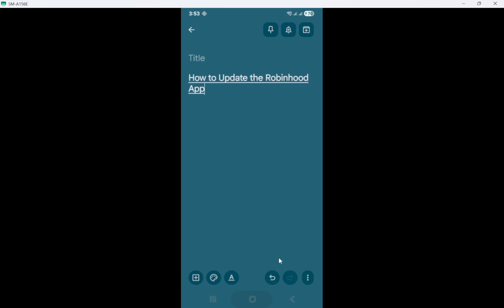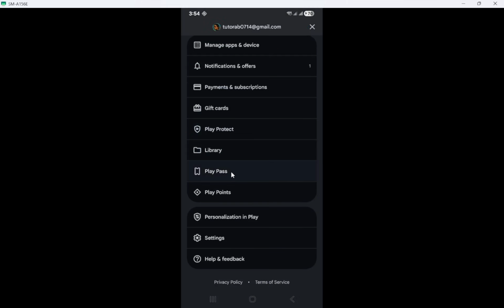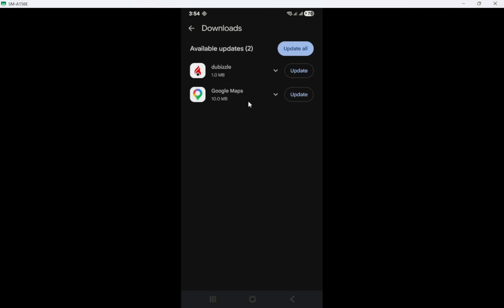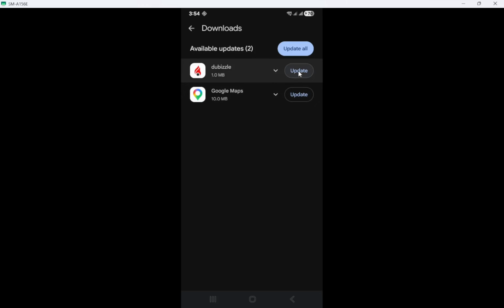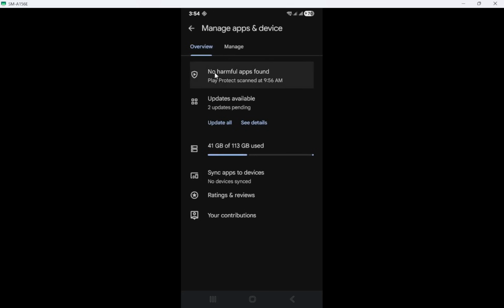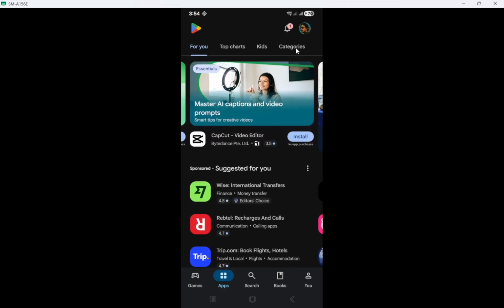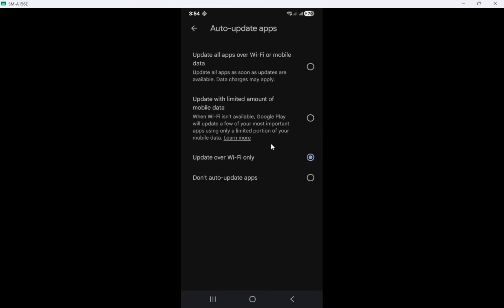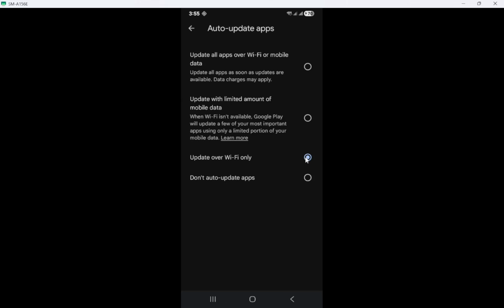How to Update the Robinhood App [2026 Full Guide]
How to Update the Robinhood App

Are you ready to unlock the full potential of your Robinhood app? In this video, we'll guide you step-by-step on how to update the Robinhood app on your Android device using the Google Play Store. Staying updated is essential not just for accessing new features but also for ensuring the security and smooth running of the app.

We'll walk you through the entire process, from opening the Google Play Store to finding the Robinhood app in the updates section. Plus, learn how to enable automatic updates so you never miss crucial improvements in the future. With our simple tips, keeping your investment app up to date has never been easier!

Join us for this quick and informative tutorial, and ensure that your experience with Robinhood is seamless and secure.